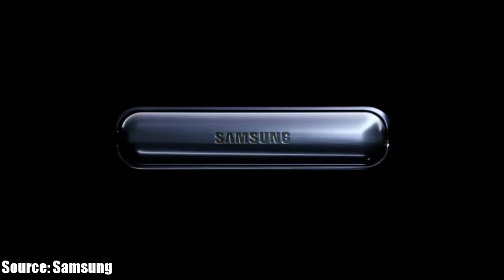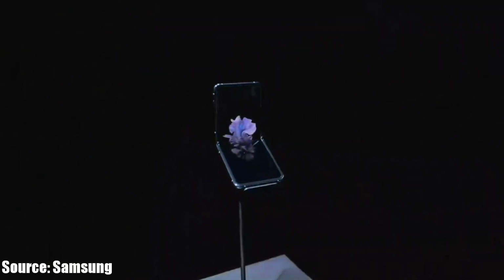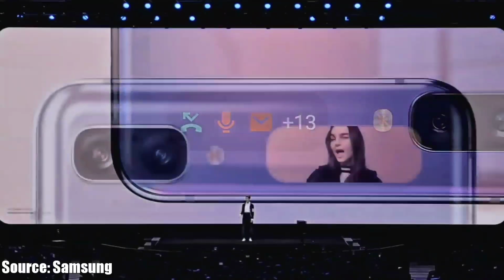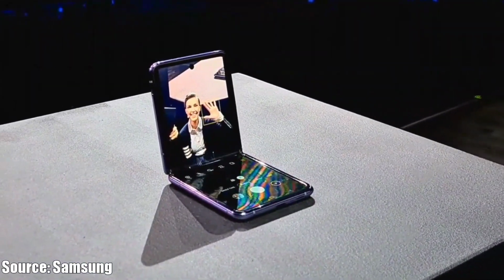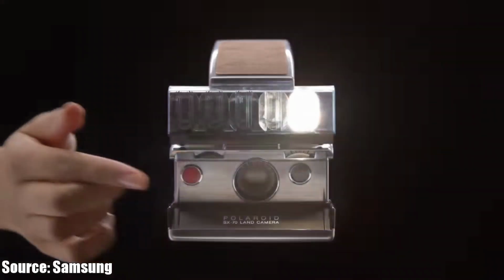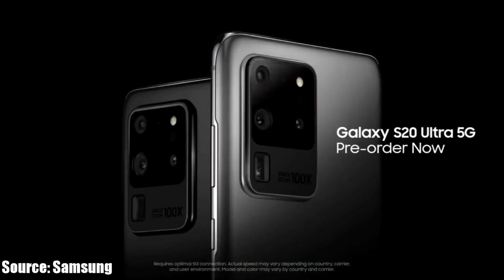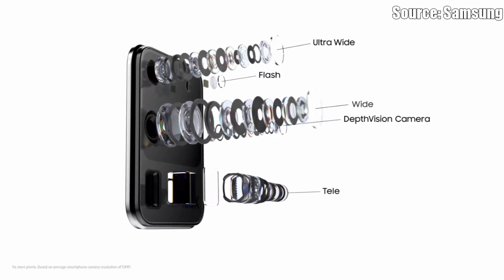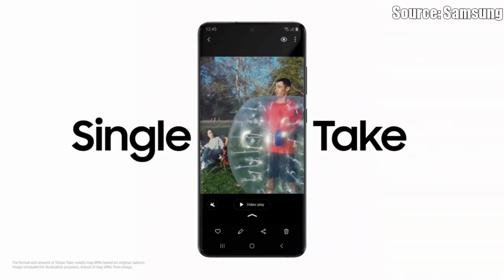Which Samsung Galaxy Am I Getting?!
Samsung just dropped the hammer with a ton to unpack! From the Galaxy Z Flip and Galaxy S20 Ultra, to the S20+, standard S20 and Galaxy Buds+, Samsung left almost none to be desired with software, hardware, design and specs. Let's recap the Samsung Galaxy Unpacked 2020

Lens:
Sigma 16mm Lens w/Travel Bundle
Sigma 16mm Lens Only

Bag Gear:
Sling Backpack
67MM Lens Filter Set
Monopod/Tripod Kit